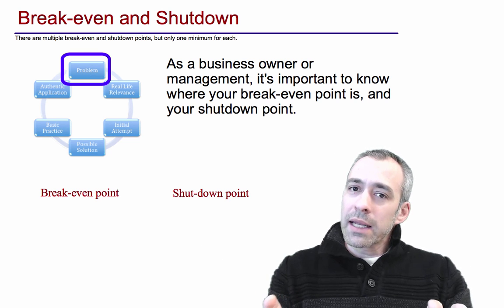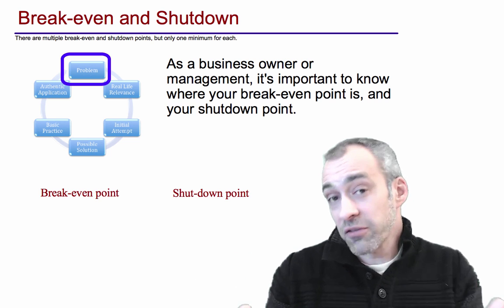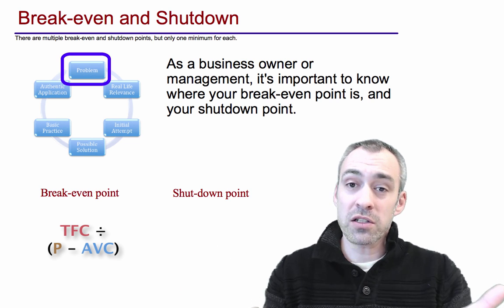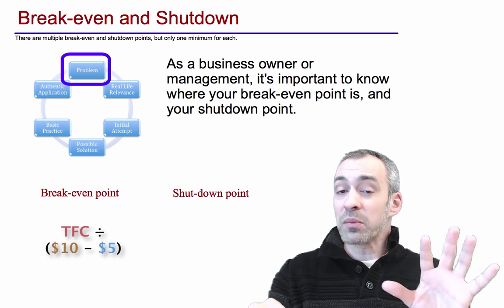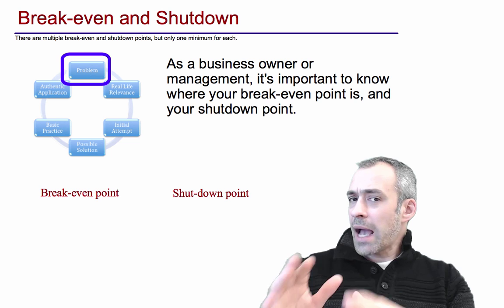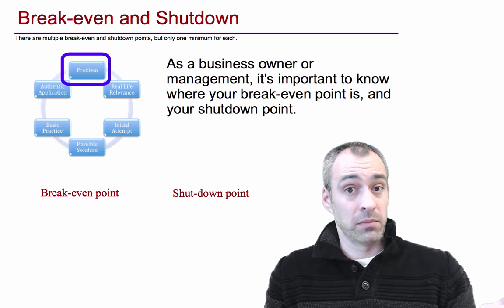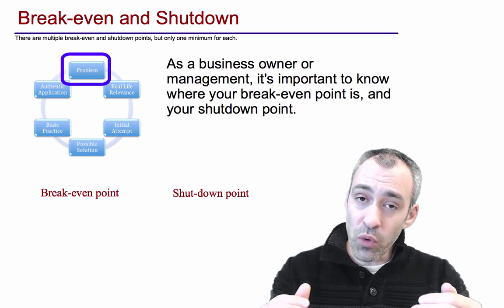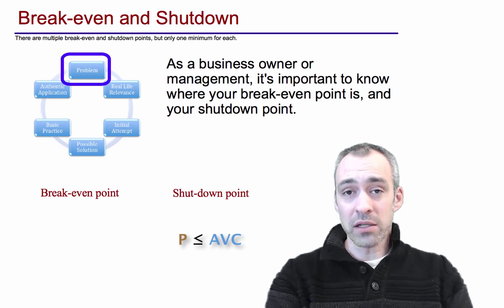Breakeven and Shutdown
A quick overview of how to determine breakdown and shutdown points.